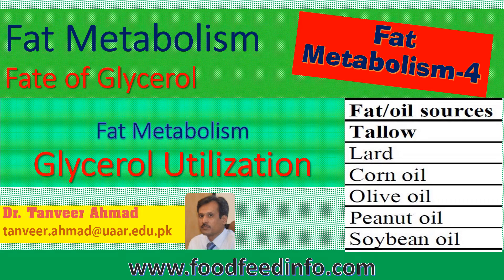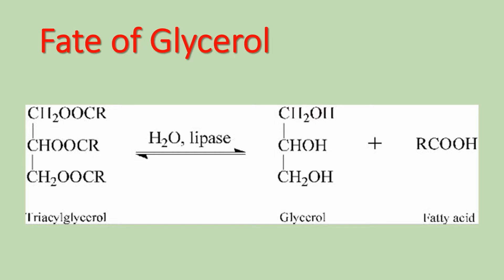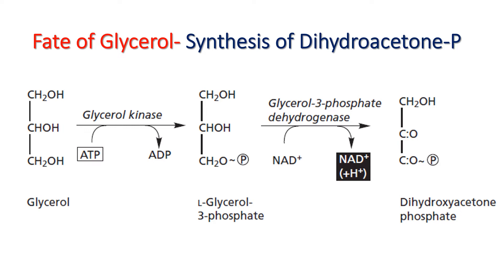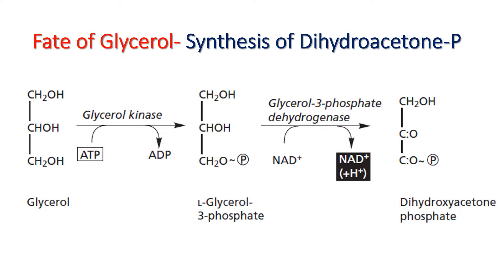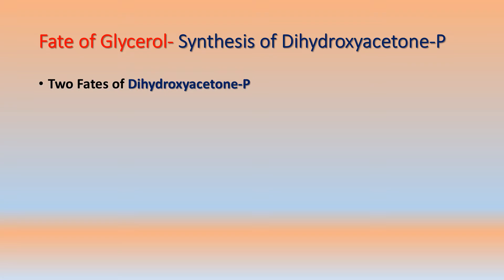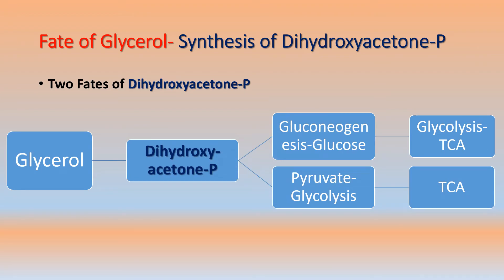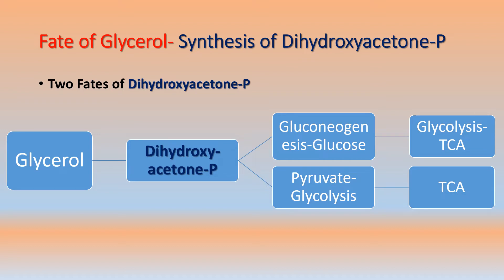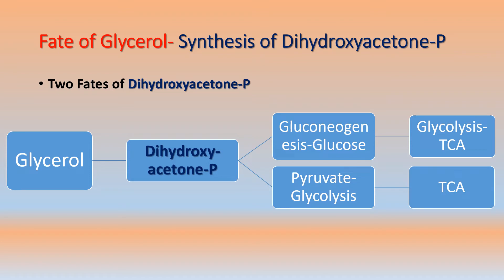Fate or Metabolism of Glycerol-Fat Utilization-Lecture Series in Animal Sciences, Animal Nutrition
The glycerol is glycogenic and enters the glycolytic pathway as dihydroxyacetone phosphate.